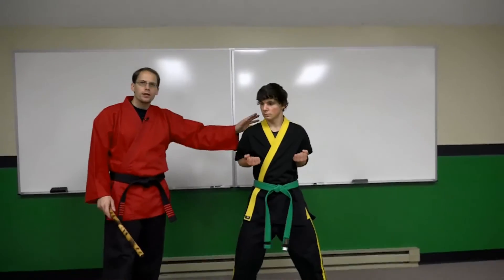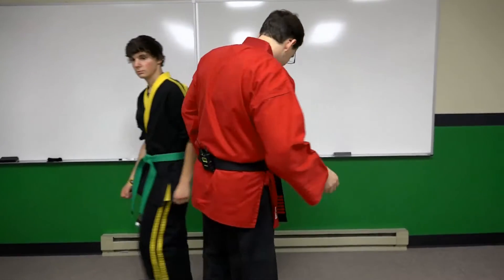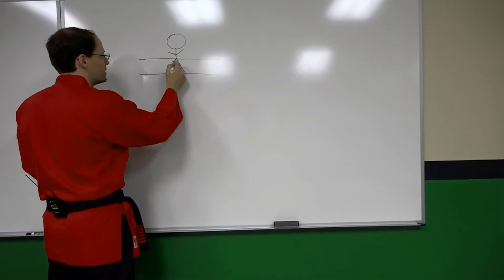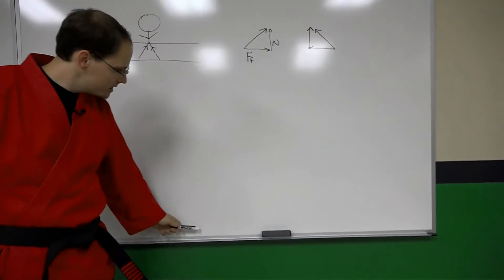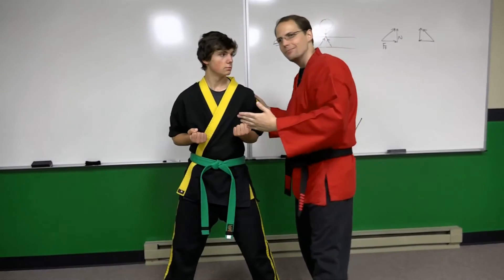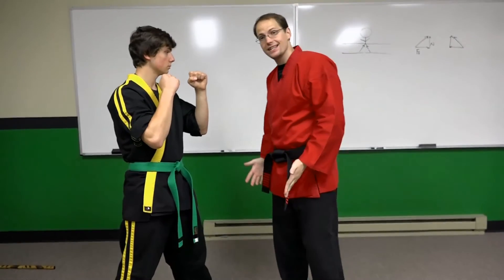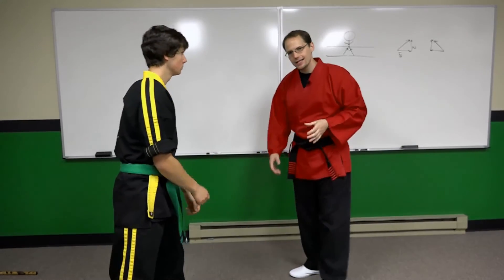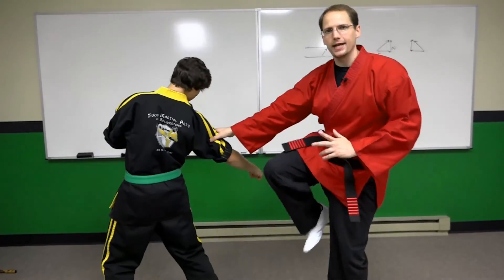Physics for Martial Arts- Stance and Structural Stability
In this lesson we continue exploring the ground reaction force to better understand what's involved in determining the stability of our stance.